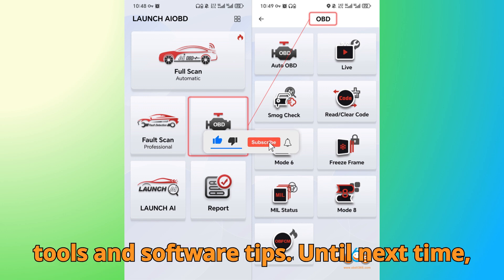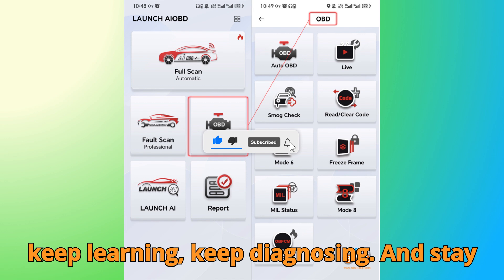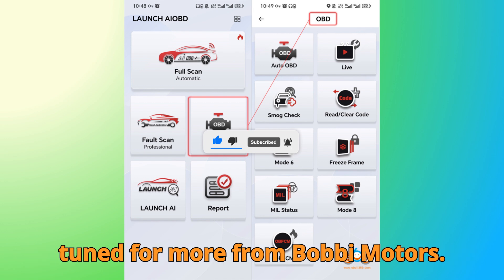How to Download & Activate Launch AIOBD App Step-by-Step | Complete Setup Guide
Learn how to download and activate the Launch AIOBD app in this complete step-by-step tutorial by Baabji Motors! Whether you’re a technician, garage owner, or car enthusiast, this video will help you set up your Launch AIOBD dongle correctly on both Android and iOS devices.

We’ll walk you through:

How to find and install the official Launch AIOBD app on Play Store and App Store.

How to use the QR code from your product box for a safe download.

The new automatic activation process — no more codes or passwords!

How to connect your AIOBD dongle via Bluetooth and start professional diagnostics.

This guide explains every step — from creating your account to running your first full system scan — so you can get your AIOBD up and running in minutes. We’ll also share a pro tip to ensure smooth activation and reveal the secret reason why technicians love the new Launch AIOBD system.

Stay till the end to find out how Launch simplified diagnostics and why this tool is becoming a must-have for modern workshops.

Let’s hit our target of 10,000 likes and 1,000 comments to keep these tutorials coming! Watch till the end for a fun fact about Launch’s Bluetooth activation technology.